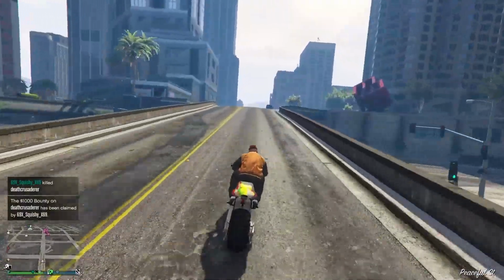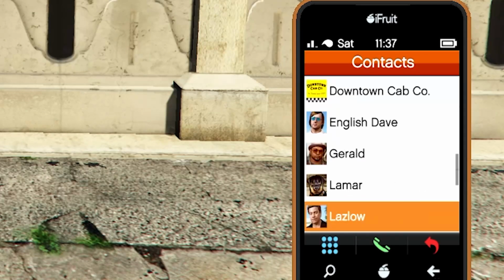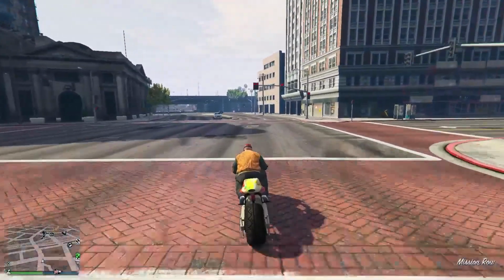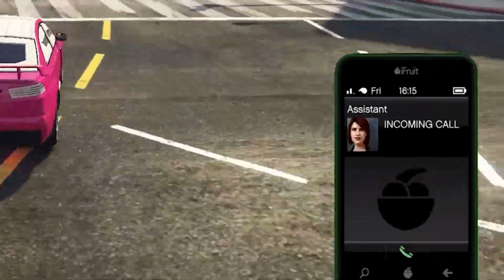5 Things Rockstar NEED To Fix In GTA Online!